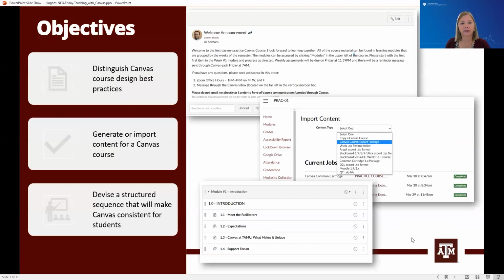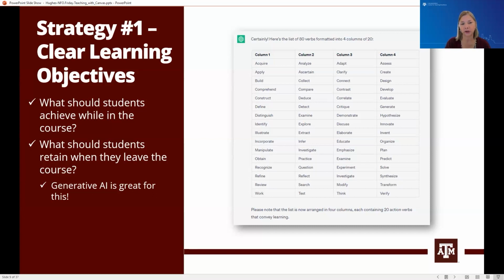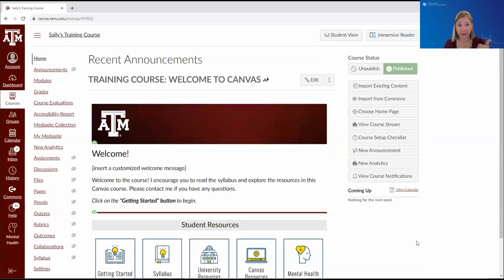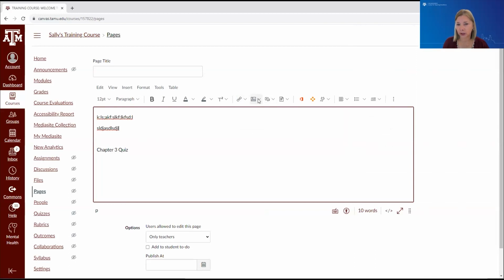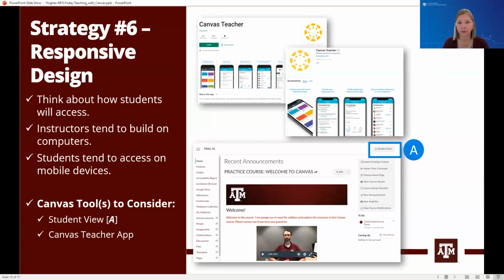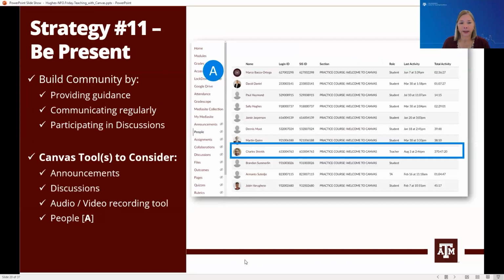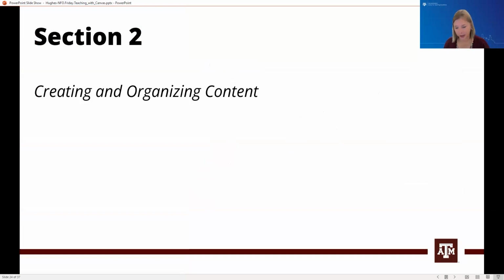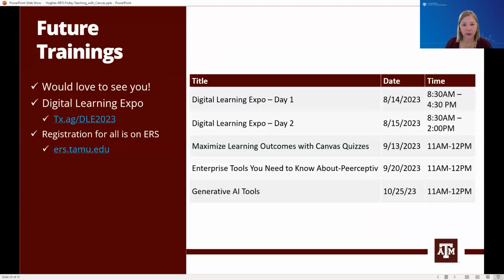New Faculty Orientation - Teaching with Canvas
This session will include how to utilize Canvas to enhance the role of learning. Specifically, this session will focus on:
   ○ Course design best practices.
   ○ Creating and organizing content.
   ○ Developing a rhythm with Canvas.